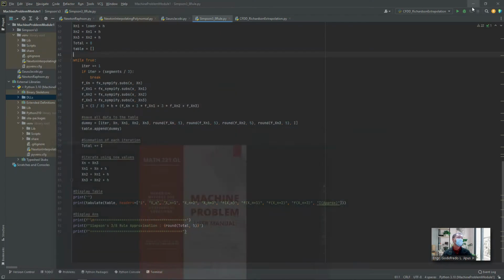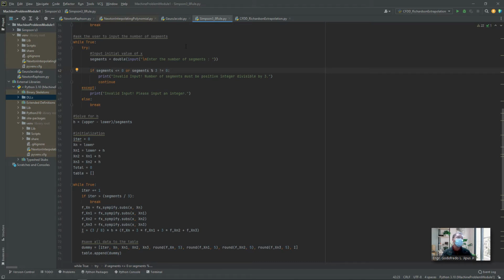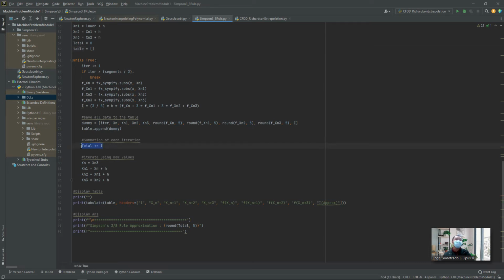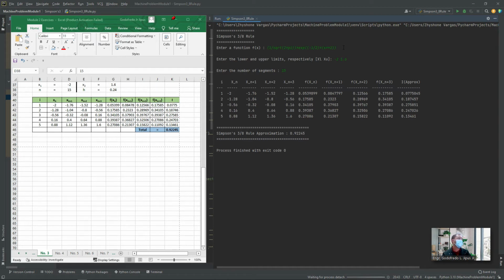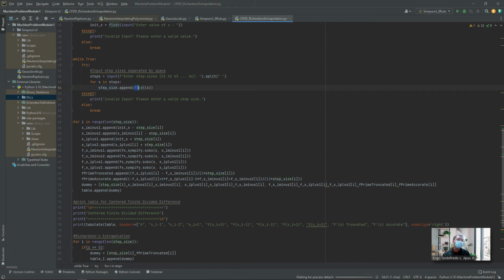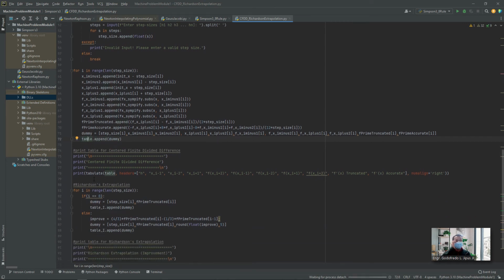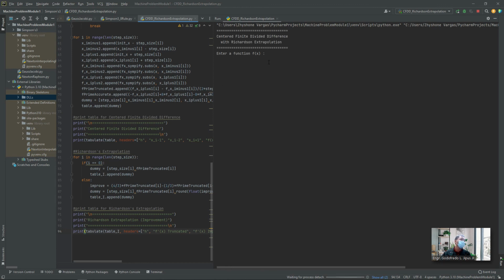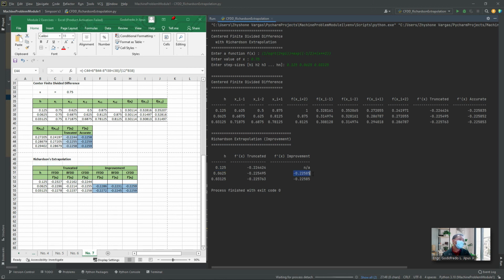MP2_JipusGodofredoL - Math 221OL